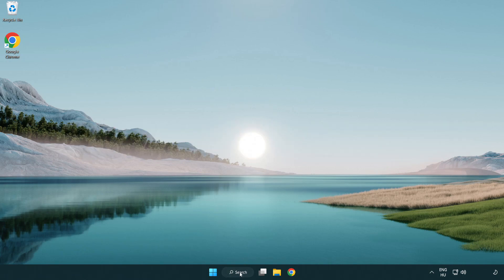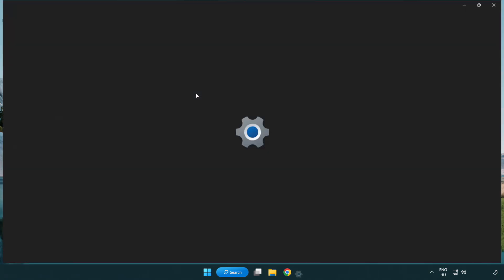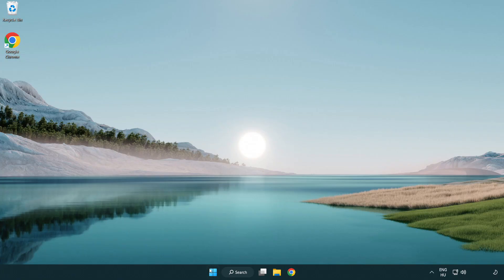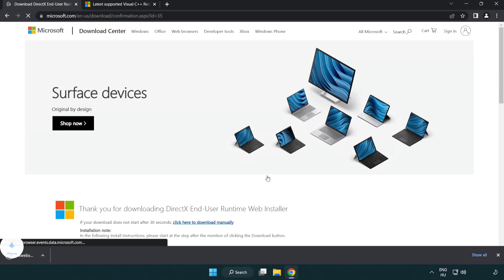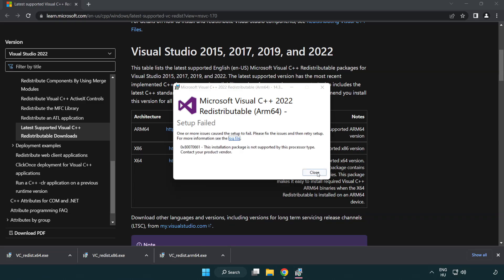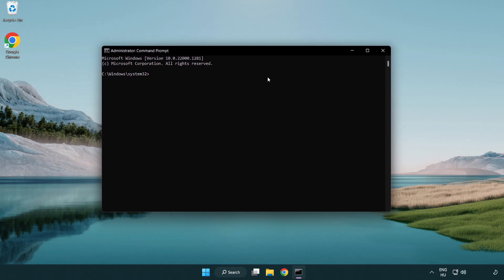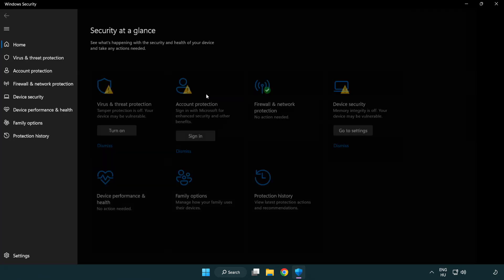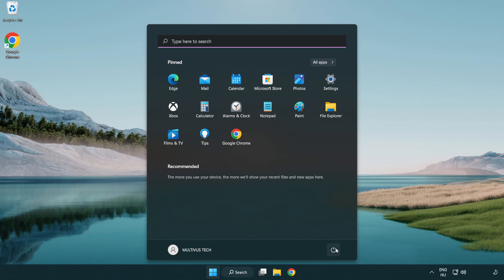FIX Need for Speed: The Run Crashing, Freezing, Not Launching, Stuck & Black Screen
I'm going to show How to FIX Need for Speed: The Run Crashing, Freezing, Not Launching, Stuck & Black Screen